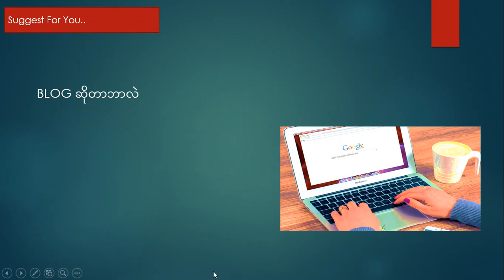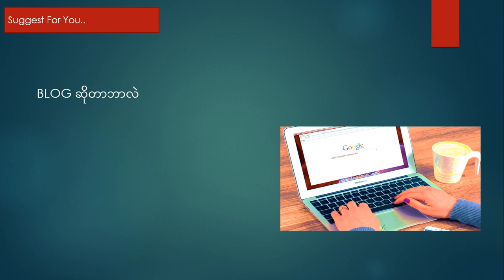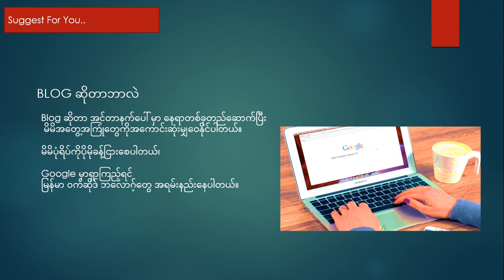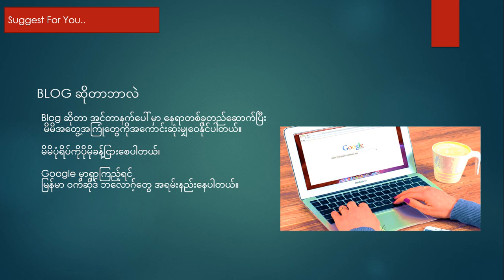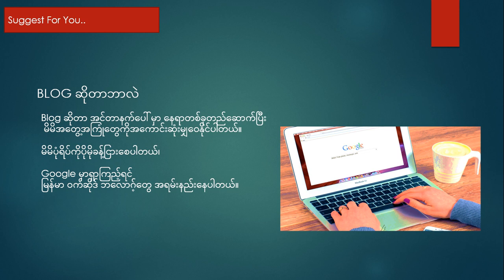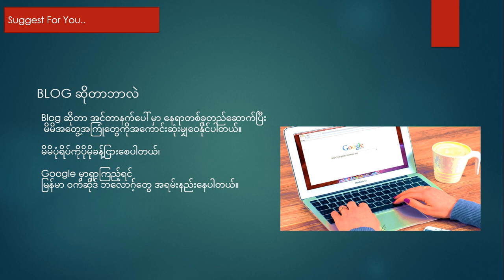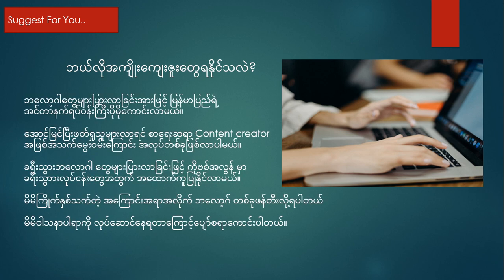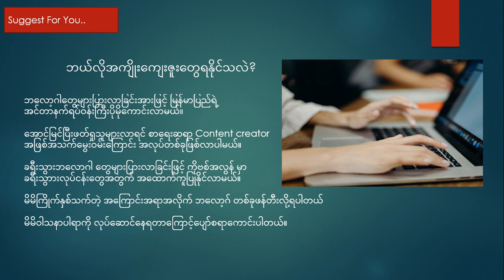ဘလောဂ့် ဝက်ဆိုဒ်မိတ်ဆက်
How to create blog in 2021

Blogger ဆိုတာမြန်မာပြည်မှာ အရမ်းလိုအပ်တဲ့ အင်တာနက်် အလုပ်သမားတွေေေဖြစ်ပါတယ်။
 လူတိုင်း fbအကောင့်တစ်ခုရှိသလို လူတိုင်း ဘ​ေ လာ့ဂ်တစ်ခု ပိိုင်ဆိုင်ထားစေချင်ပါတယ်။

Google မှာ တစ်ခုခုရှာချင်တဲ့အခါတိိုင်း
ကျနော်တို့မှာ ဘာသာစကား အခက်ခဲ ရှိပါတယ်။

မြန်မာ ဘလော့ဂါတွေဟာ ဒီအခက်ခဲကိုဖြေရှင်းပေး
ကြလိမ့်မယ်လိို့ယူဆမိပါတယ်။

မြန်မာဘလော့ဂါတွေ
များပြားလာပါစေ..

Copyright by AungMyintmyat
blogger
Suggest for you